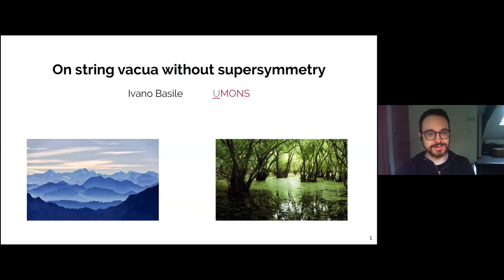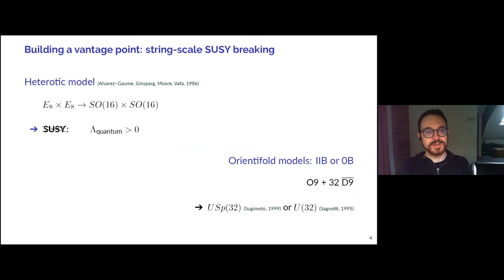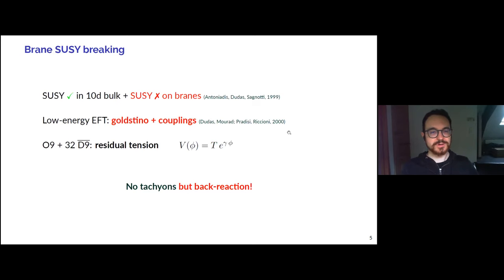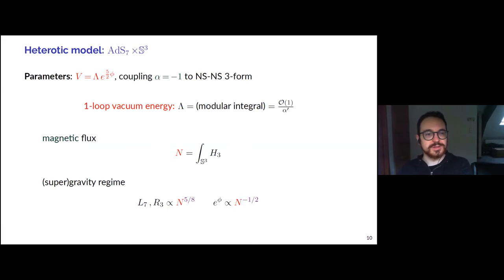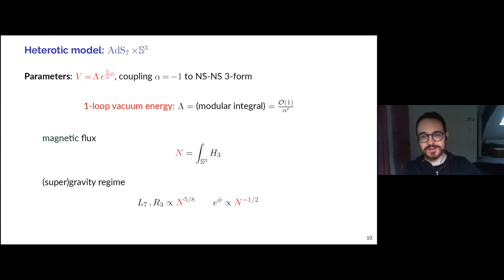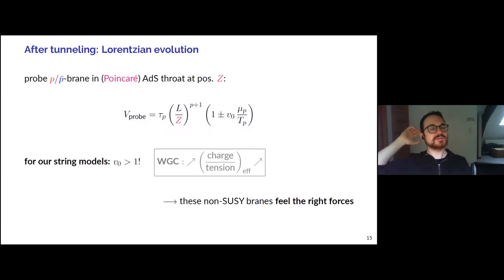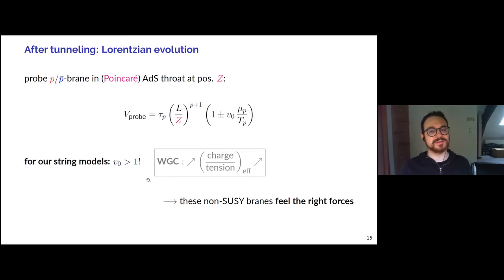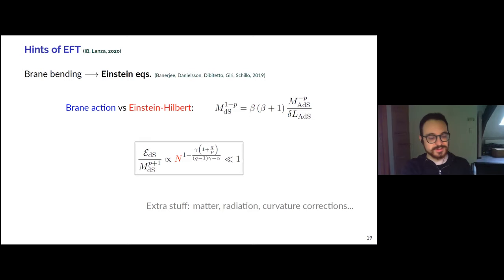Ivano Basile - On string vacua without supersymmetry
We discuss the existence and stability of vacua in string theories where supersymmetry is either absent or broken at the string scale. In particular we present no-go results regarding de Sitter compactifications, connecting them to some Swampland conjectures, thereby focusing on anti-de Sitter (AdS) flux vacua arising from the USp(32) and U(32) orientifold models and from the SO(16) x SO(16) heterotic model. We investigate perturbative and non-perturbative instabilities and frame the vacua in terms of brane stacks, analyzing their back-reacted geometry and reproducing AdS in the near-horizon limit. Then we describe the instabilities in terms of brane interactions, connecting this scenario to some Swampland conjectures and to braneworld cosmology.